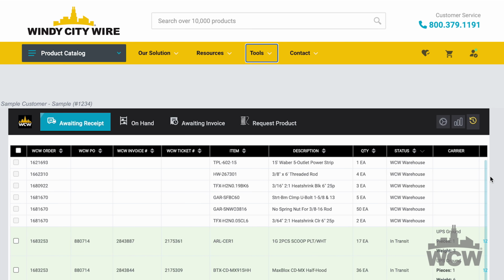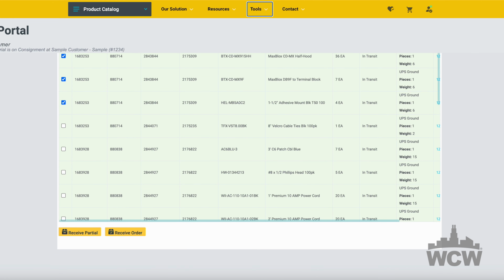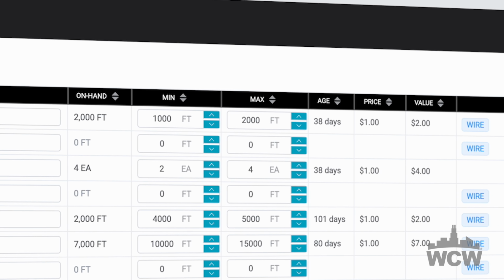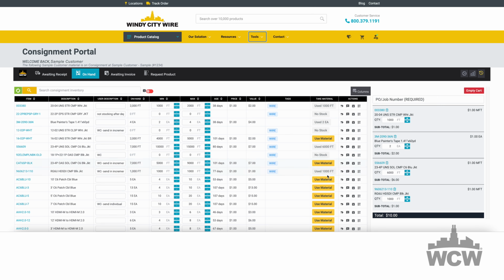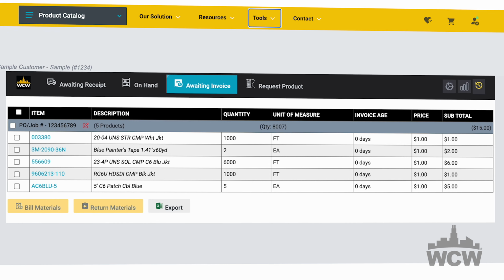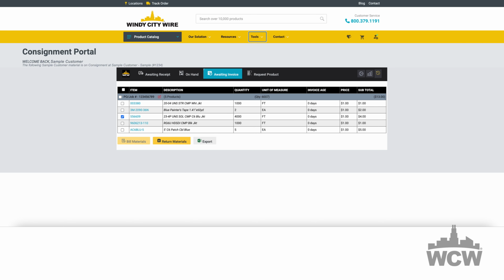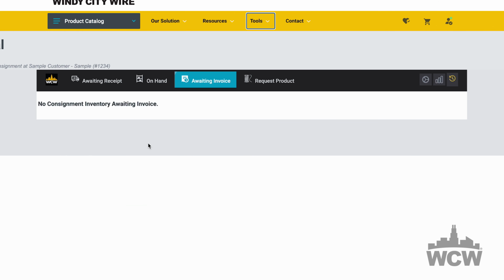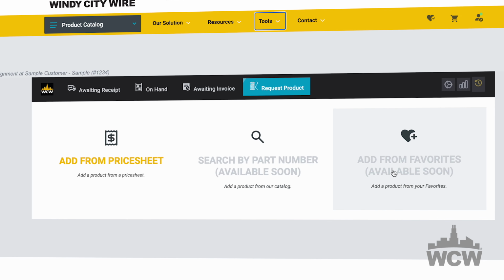Consignment Portal: Overview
The Consignment Portal is a user-friendly platform designed to help consignment customers efficiently manage their materials and invoicing. It features four main tabs: Consignment Awaiting Receipts, On Hand Inventory, Awaiting Invoices, and Requesting Products. The Awaiting Receipts tab allows users to track replenishment orders, showing which items are ready to be received or are still in the shipping process. The On Hand Inventory tab provides a detailed view of current stock, where users can set minimum and maximum inventory levels, track item age, and manage materials for invoicing. The Awaiting Invoices tab lets users adjust material quantities before billing, ensuring accurate invoicing by allowing adjustments for unused materials. Finally, the Request Materials tab enables users to add new items to their inventory, either from a predefined price sheet or by searching for specific part numbers or favorites.